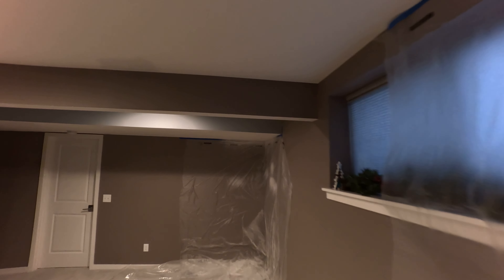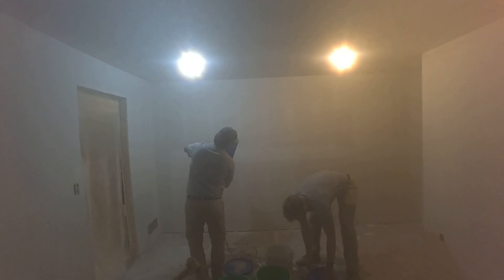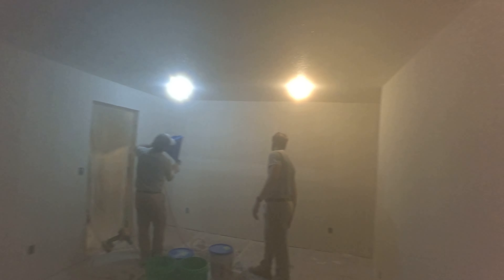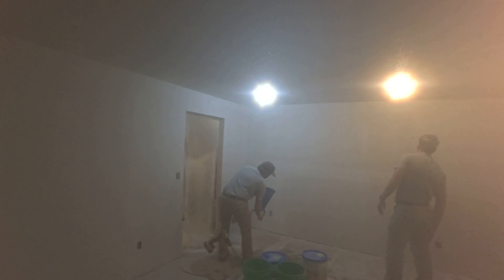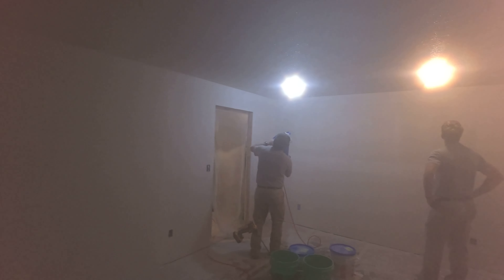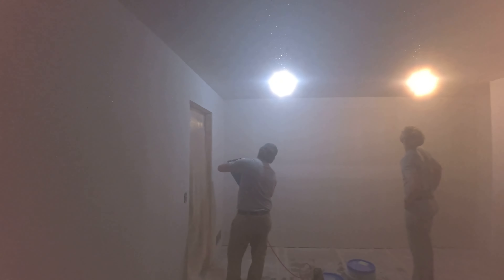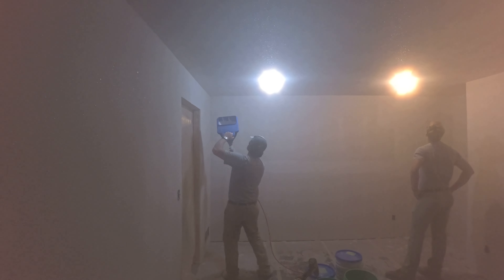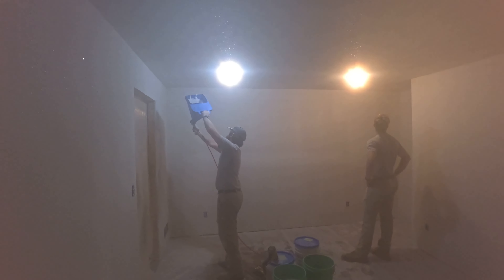Spraying Texture in a basement Bonus Room.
Using a small compressor and a hopper takes a little longer but results are the same.